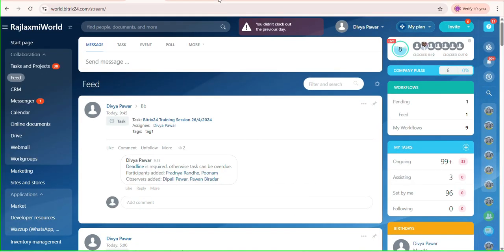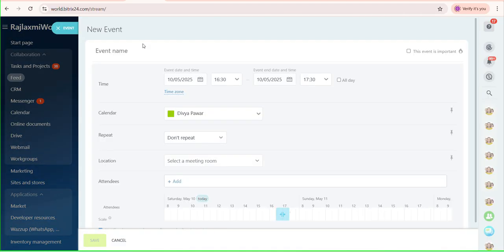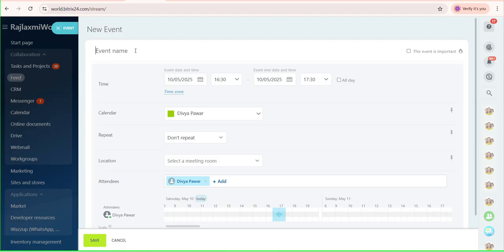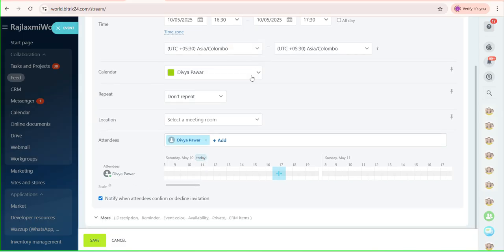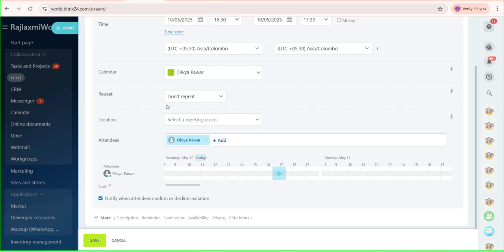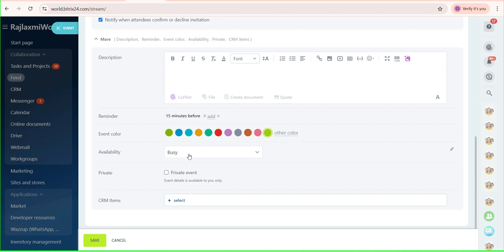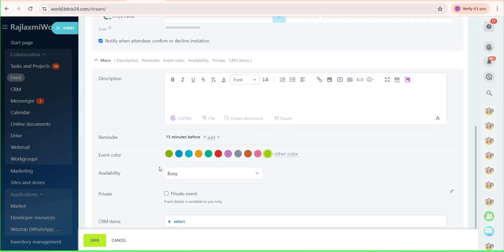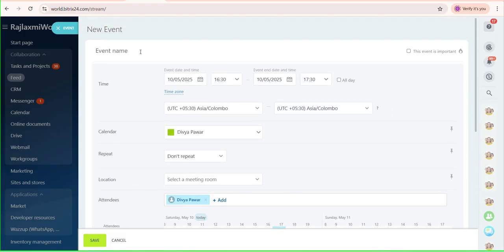How to Create an Event in the Feed Section of Bitrix24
🚀 Learn How to Create an Event in the Feed Section of Bitrix24
In this video, we walk you through the process of creating an event directly from the Feed section in Bitrix24, one of the most powerful collaboration and CRM platforms used by teams worldwide.

📌 Whether you're managing remote teams or organizing in-house meetings, knowing how to create and manage events in Bitrix24’s activity stream (feed) can streamline your internal communication and keep your team informed.

🎯 What you will learn:

How to navigate to the Feed section in Bitrix24

How to create a new event

Adding participants, setting time/date, and location

Sending reminders and integrating with the Bitrix24 calendar

Tips for using events for project planning and meetings

🛠️ Why this is useful:
Using the Feed section to post events allows for immediate visibility, fast engagement, and better organization within your team.

👉 Perfect for:
HR managers, project coordinators, team leads, and anyone using Bitrix24 for team collaboration.